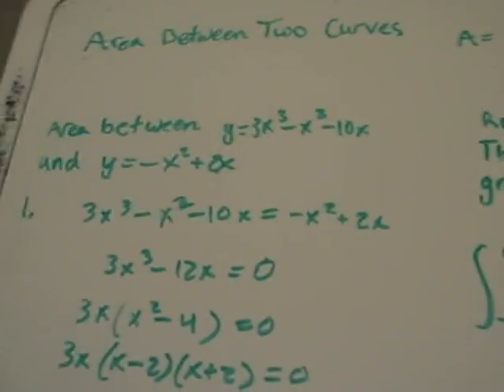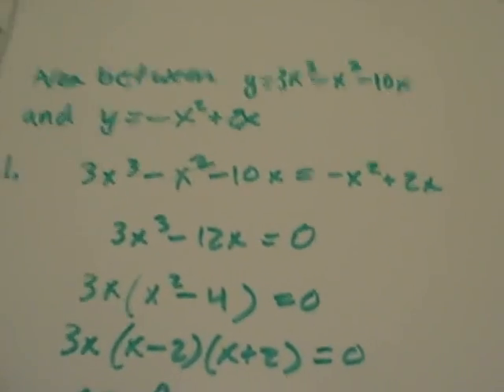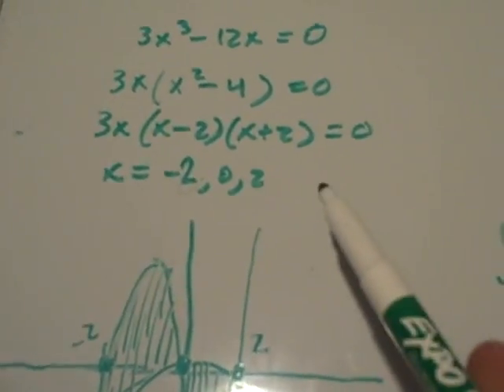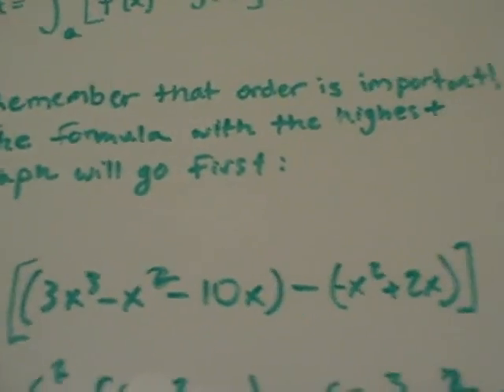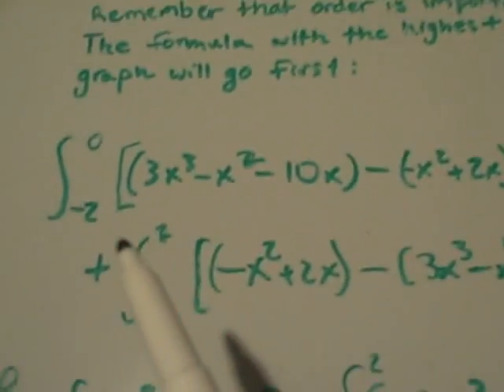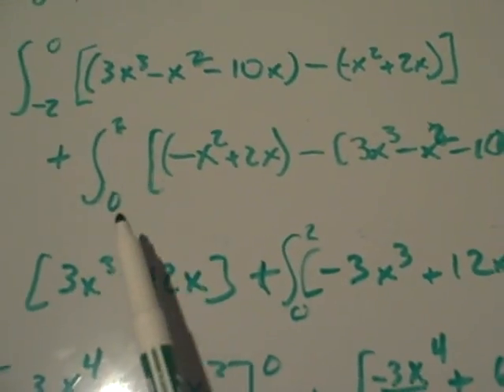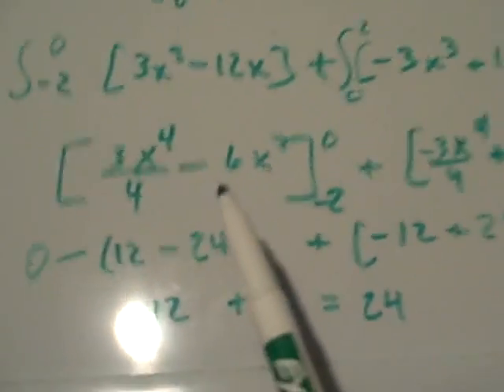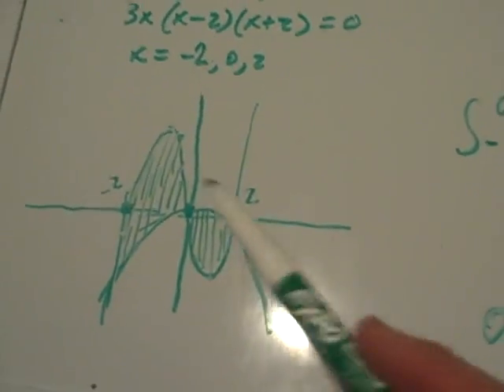How To Calculate the Area Between Two Curves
A fascinating but detailed and sometimes difficult concept/formula. It is important that you draw out the graph, never skip steps, and pay attention to detail!
Thanks!